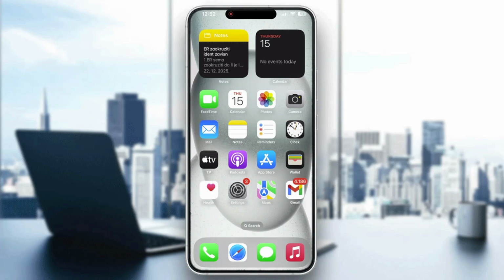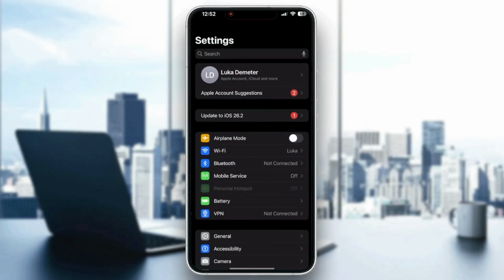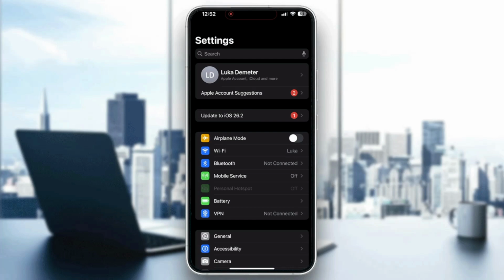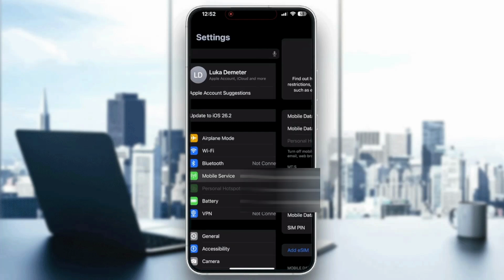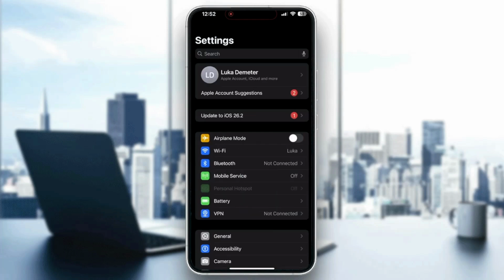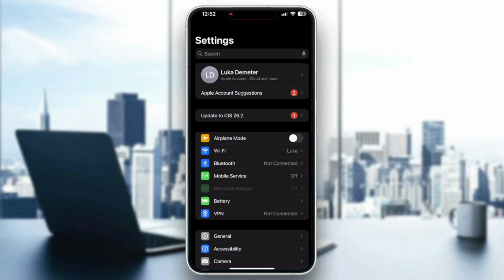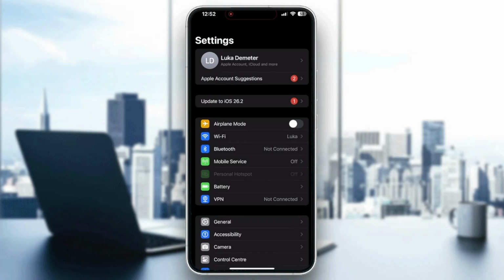How To Fix Personal Hotspot Not Working In iPhone Settings ! Tutorial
Today we talk about fix personal hotspot not working in iphone settings,iphone hotspot not working,personal hotspot not working on iphone,how to fix iphone hotspot not working,iphone personal hotspot